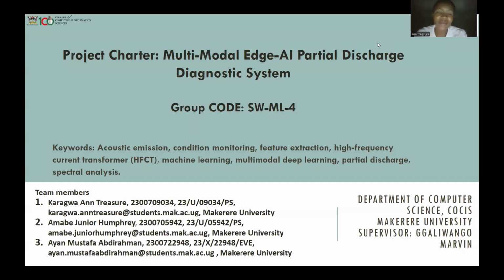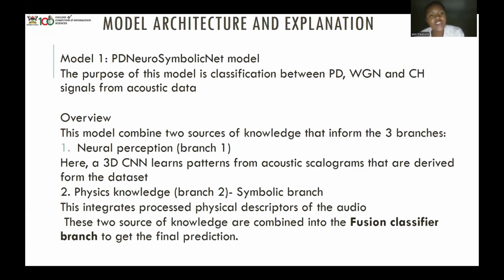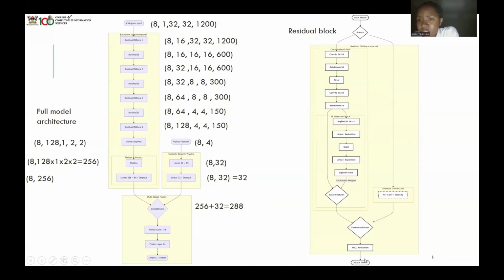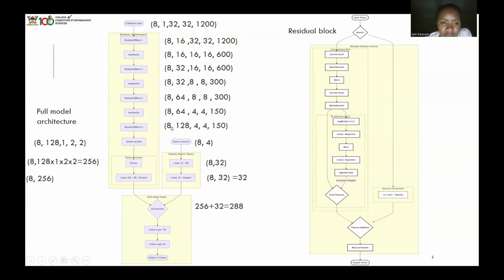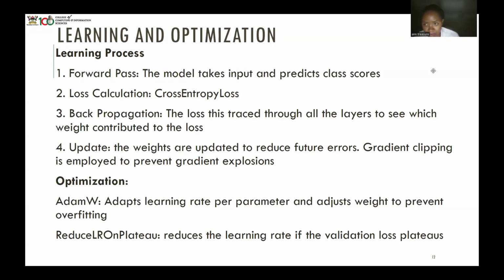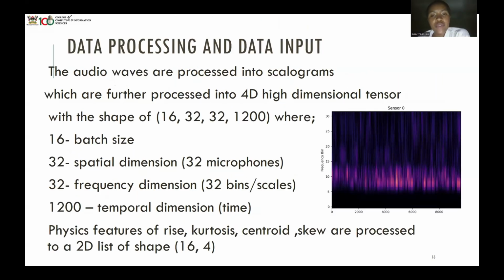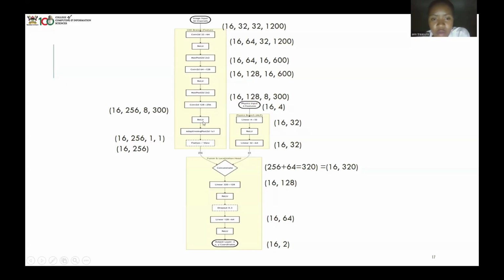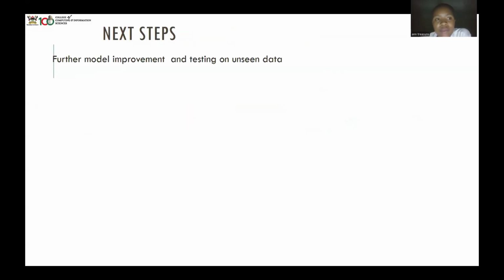Partial Discharge Detection Model Architectures